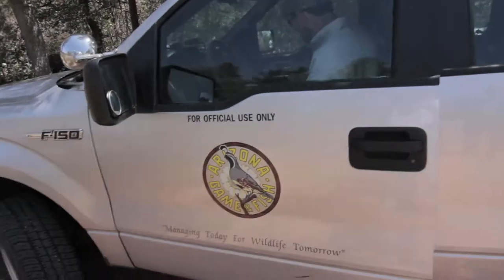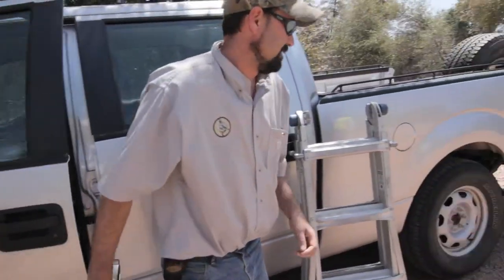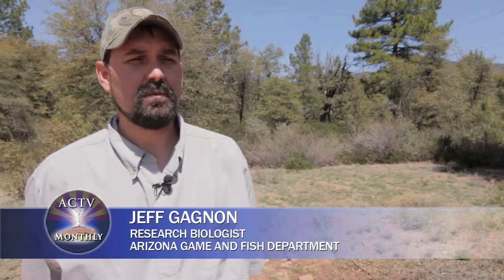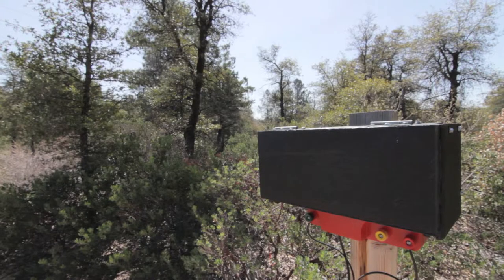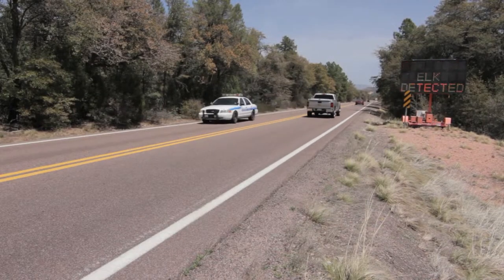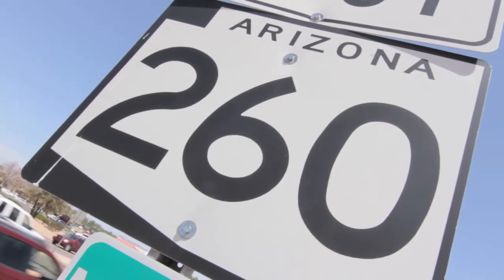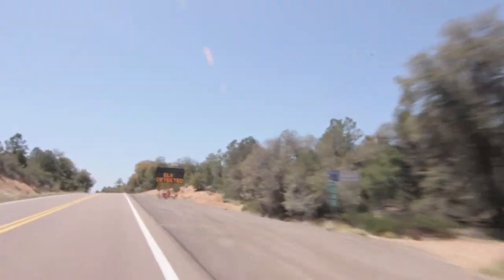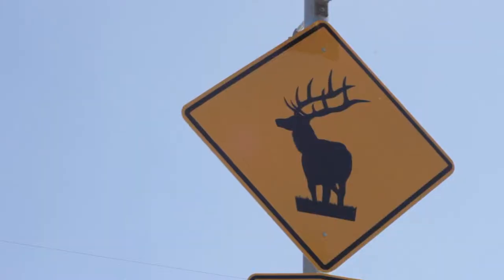Elk Crosswalk Short PKG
A dangerous stretch of Arizona 260 has seen a dramatic reduction in car-elk collisions thanks to a creative solution. Patrick Walker reports from outside of Payson. (Short version)